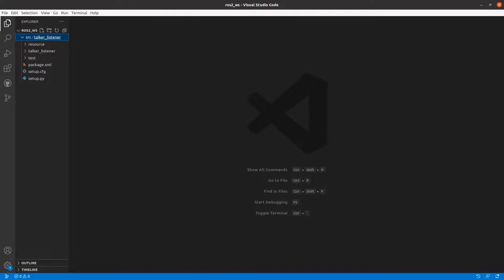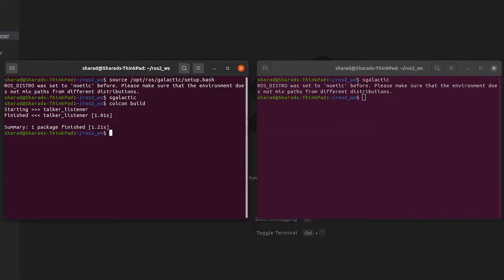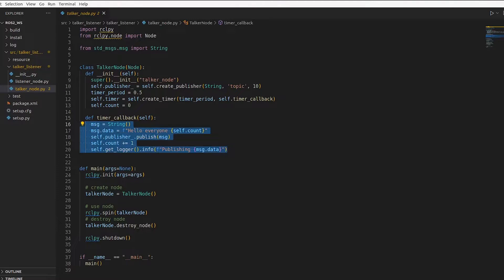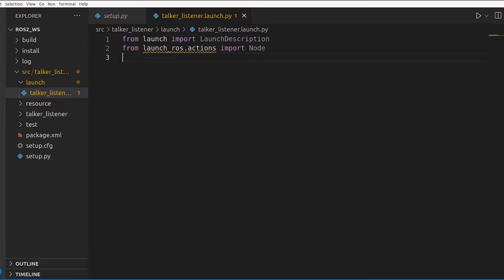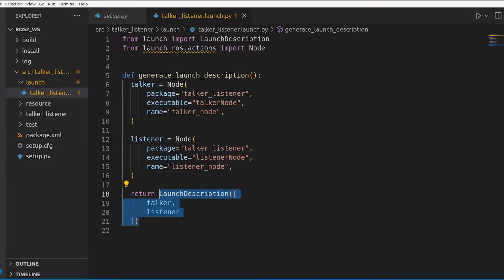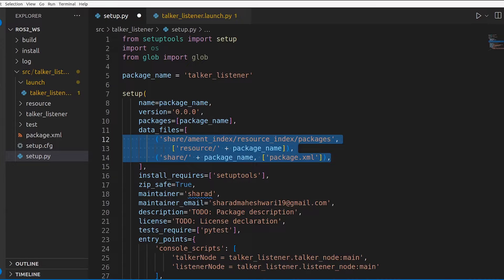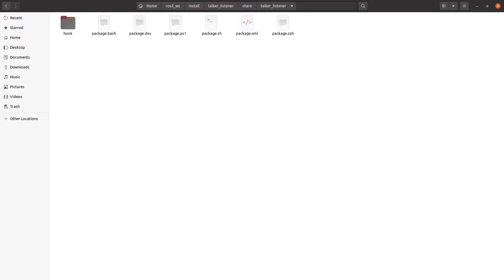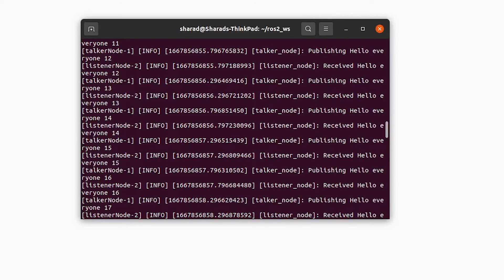Hands-On ROS2 - Part 3 (Launch Files)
Part 3 of Hands-On ROS 2 series where we make a launch file to run publisher and subscriber nodes. Launch files is the way to go for running multiple nodes in a big ROS/ROS2 project.